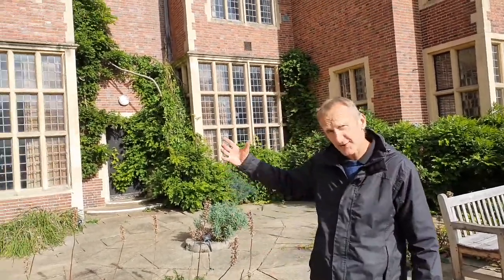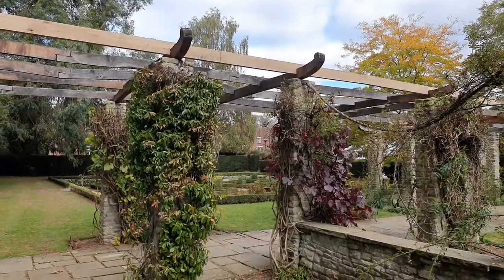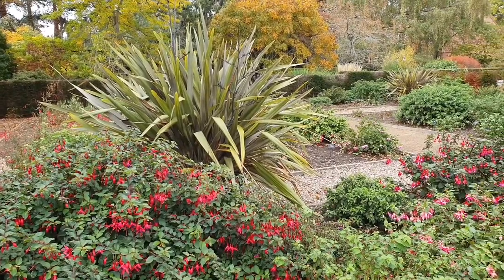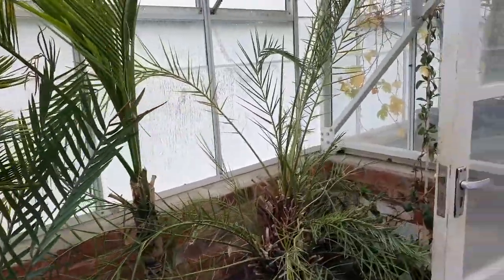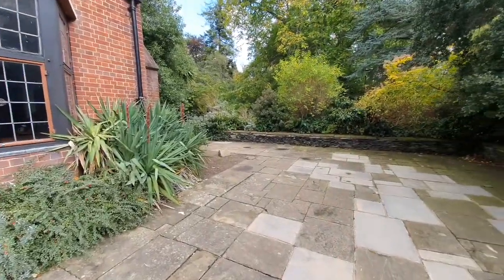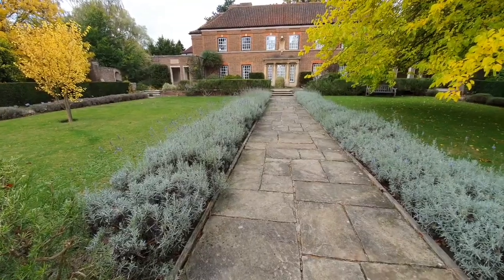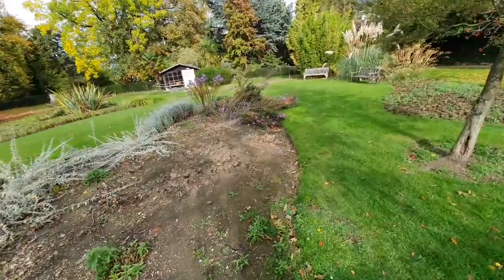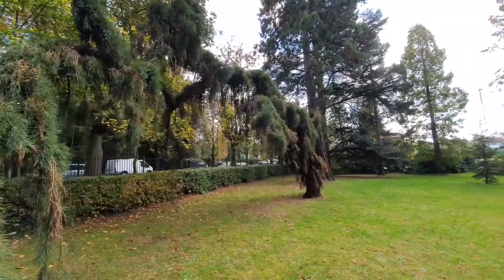A quick plant tour of Leicester botanics.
A tour of the plants and botanical features at Leicester botanical gardens.
Plants include weeping Sequoiadendron, the paintbrush plant and the sugar maple to name a few.